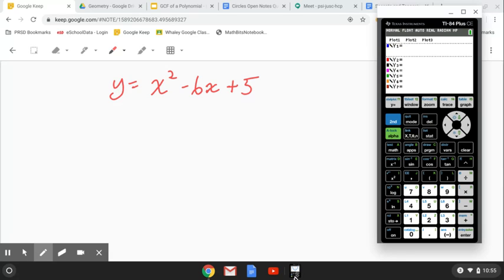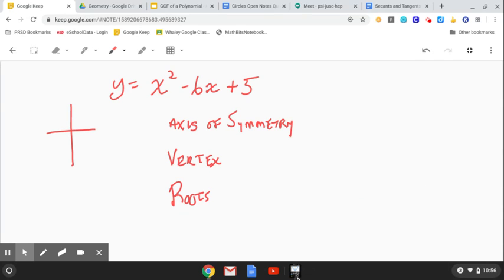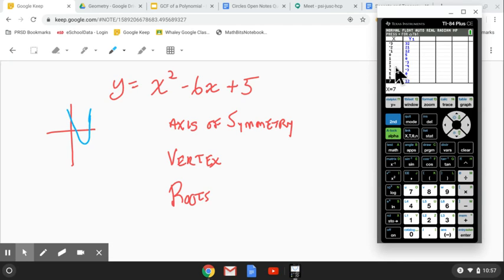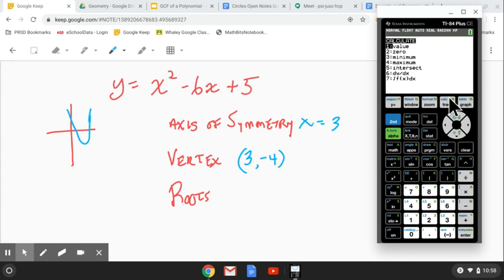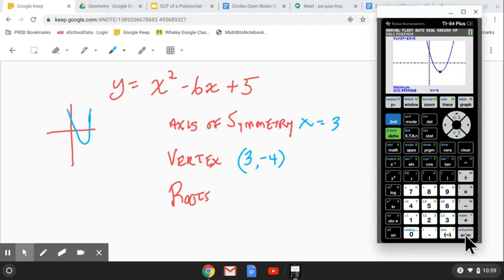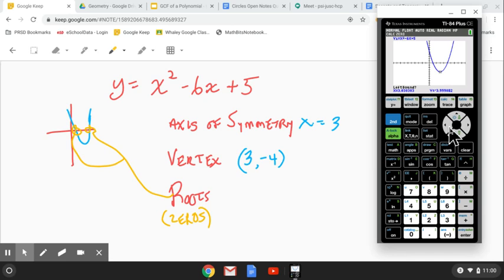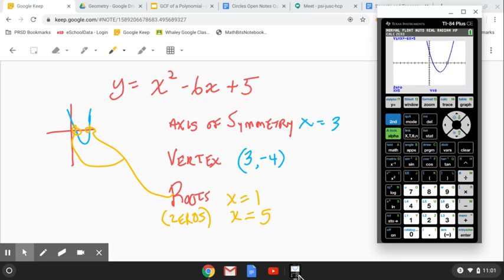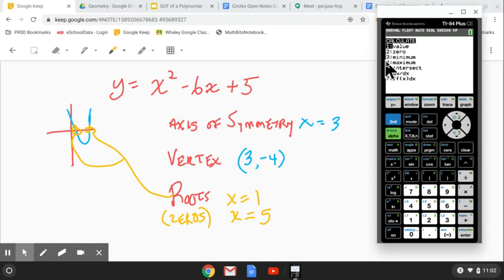Characteristics of a Parabola from your Graphing Calculator